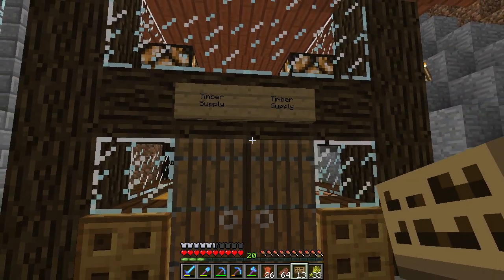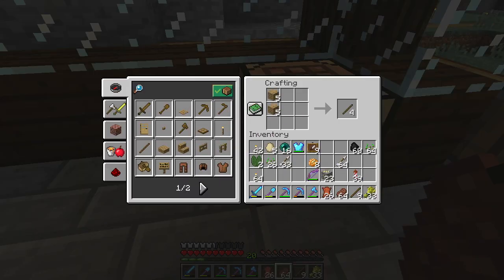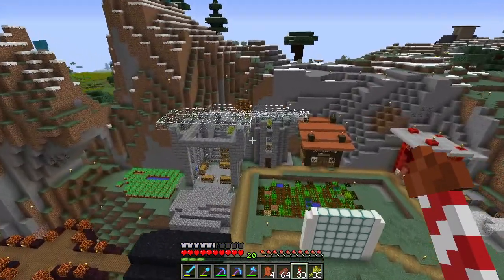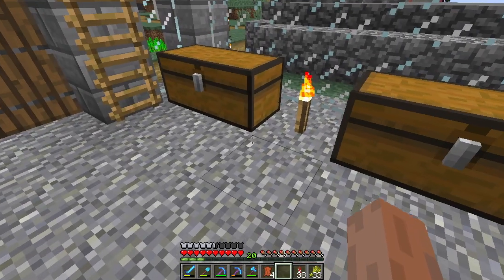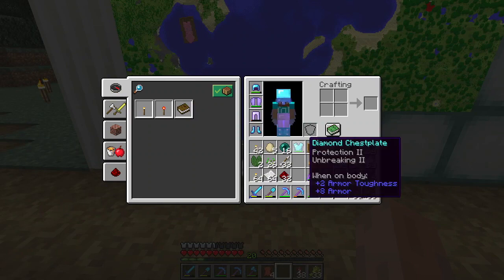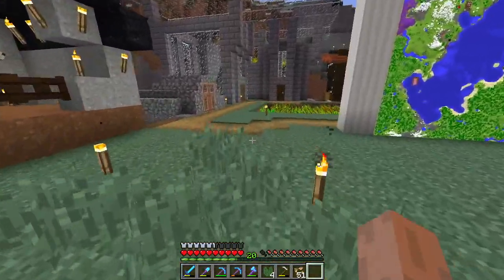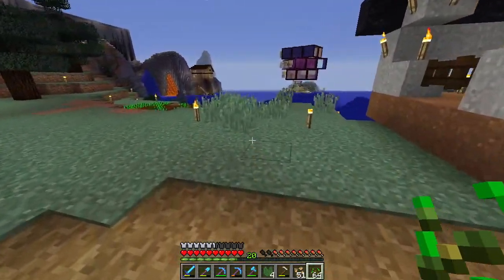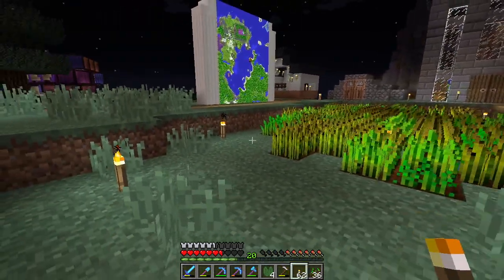Double-sided map wall! — Hermitcraft 5 ep 186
Enchantment and armor tower!

Enjoy my work? Please, consider supporting my efforts:
Amazon Wish List

— expect videos from them today!